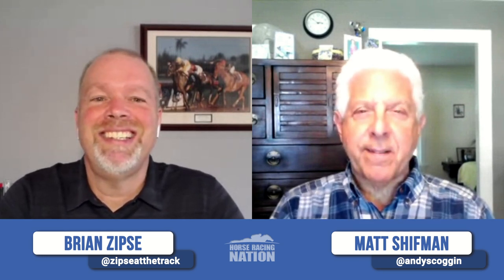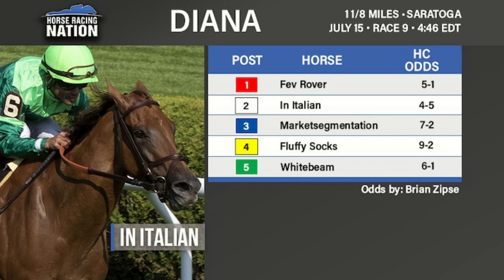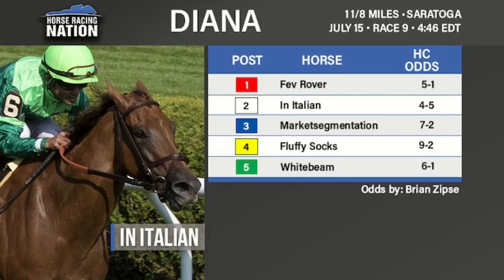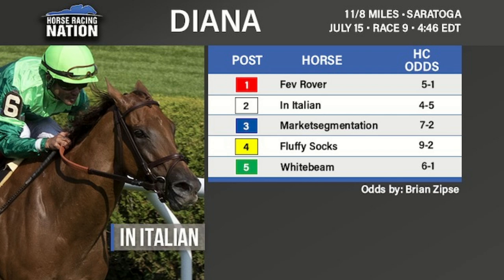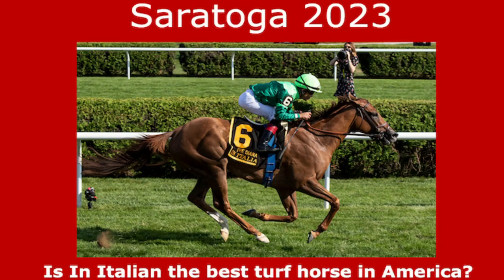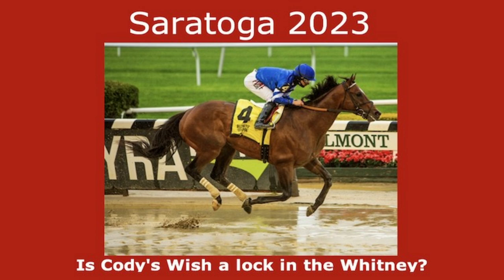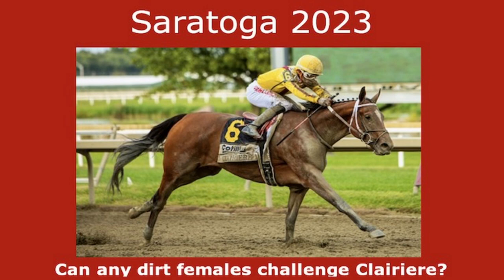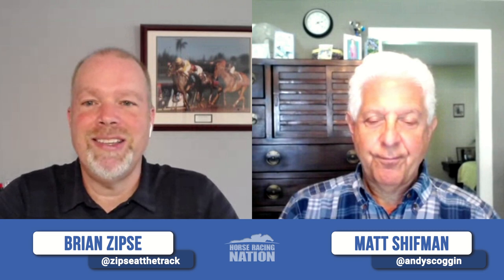Saratoga 2023 preview + Diana analysis on HorseCenter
This week on HorseCenter, your hosts Brian Zipse and Matt Shifman welcome in the 2023 Saratoga meet with a look at Saturday's Grade 1 Diana, as well as some of the biggest names expected this year at the Spa.